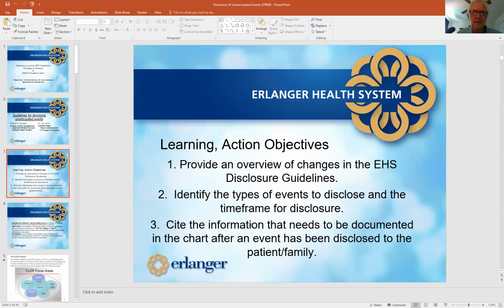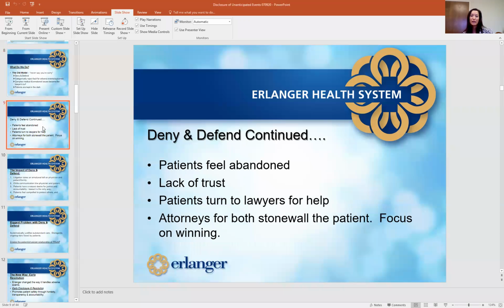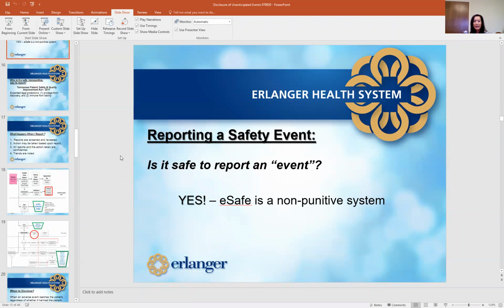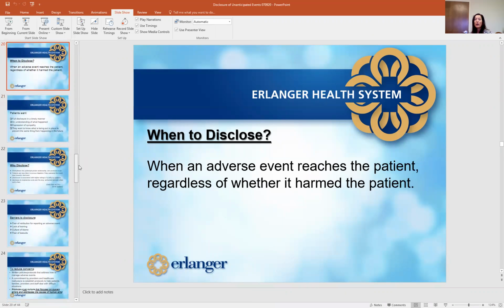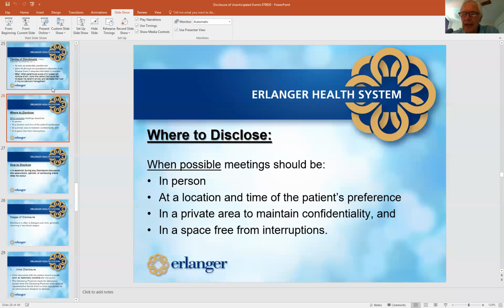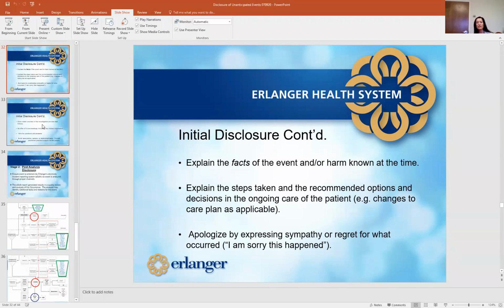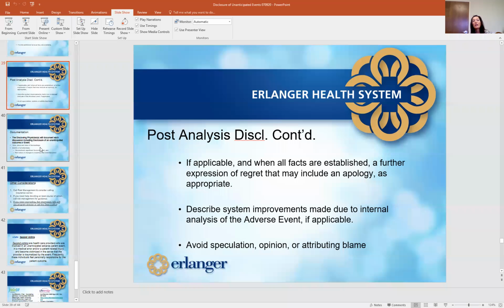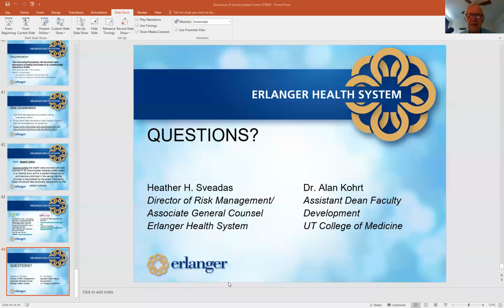HPP July 14, 2020: "Guidelines for Disclosing Unanticipated Events"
Speakers: Heather Sveadas, JD, Erlanger Director of Risk Management, and Alan Kohrt, MD, Assistant Dean, Faculty Development